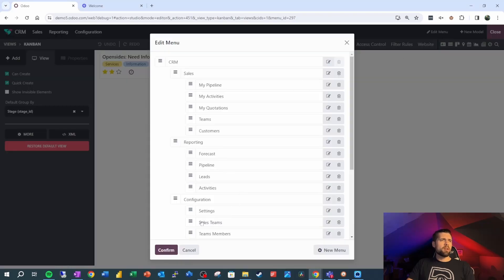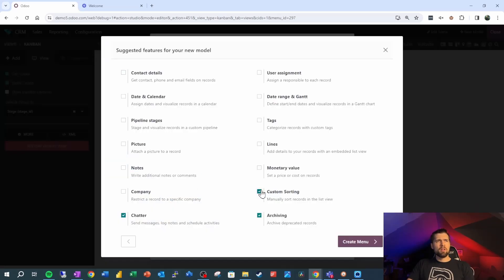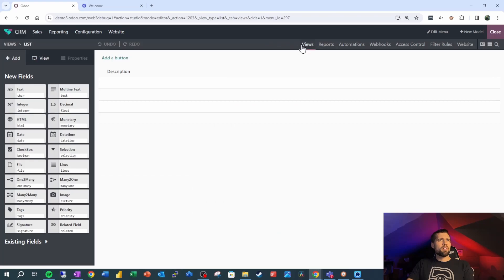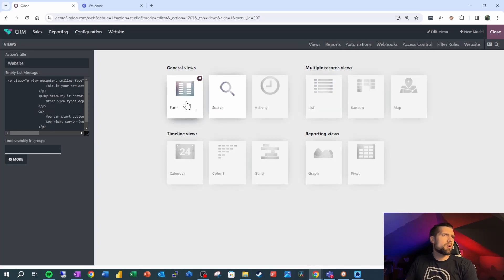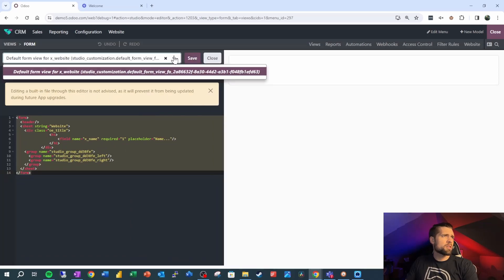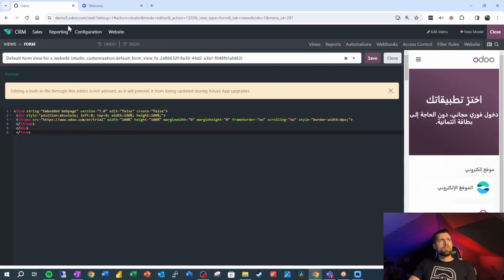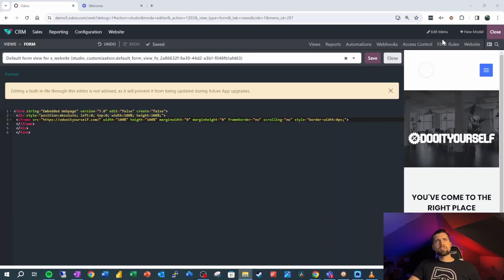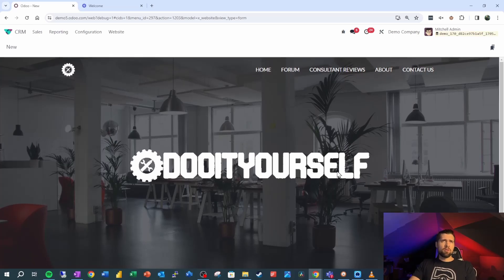Show Another Website in ODOO for Beginners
You probably use more websites than just ODOO.  That's totally fine! A nice easy way to show a web page in ODOO is to use an Iframe.  It looks great and takes very little time.  Special thanks to Carl!